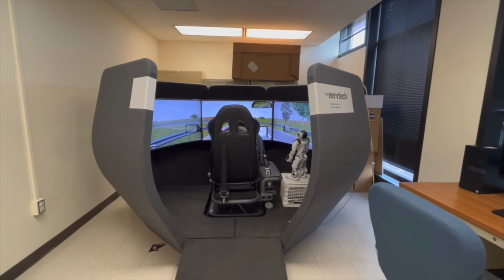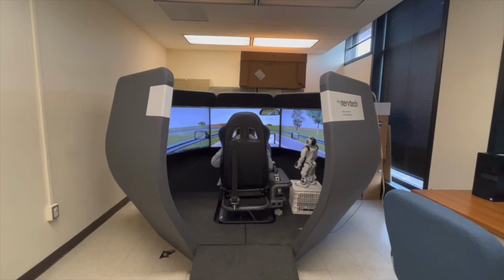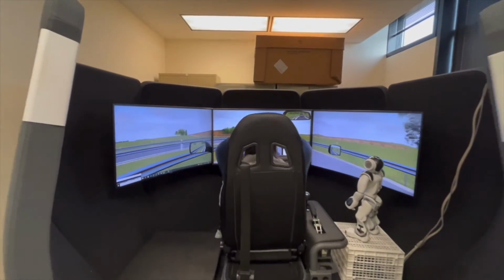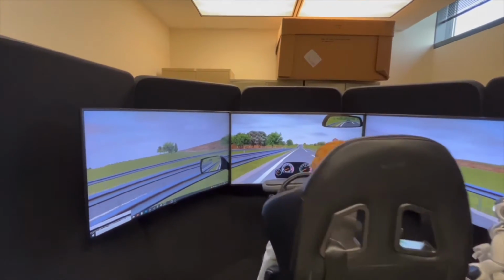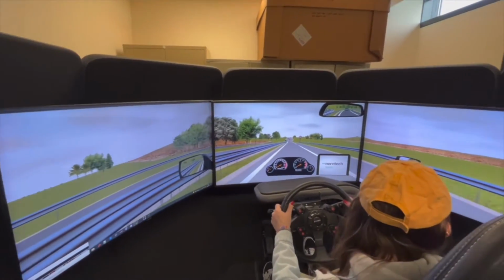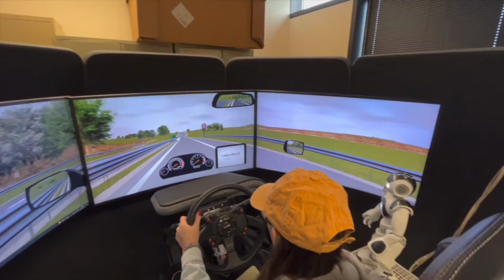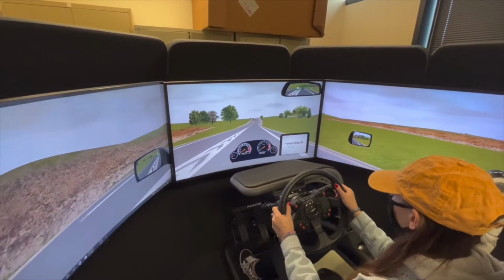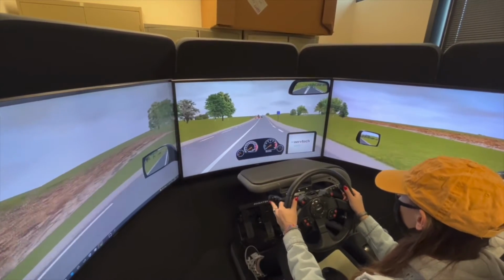CHCI student symposium, 2022